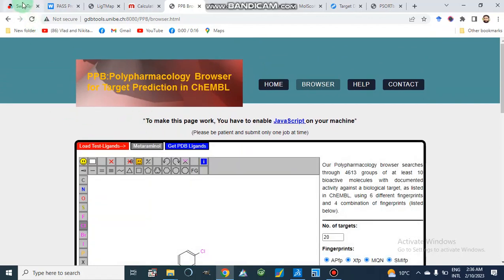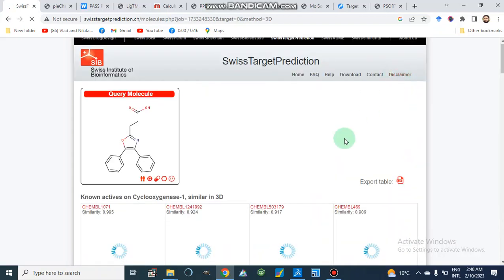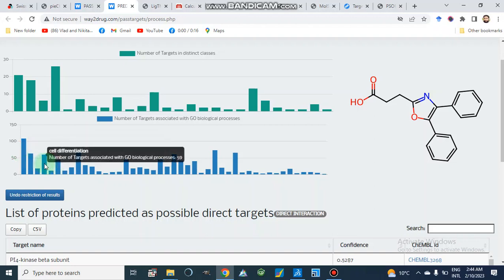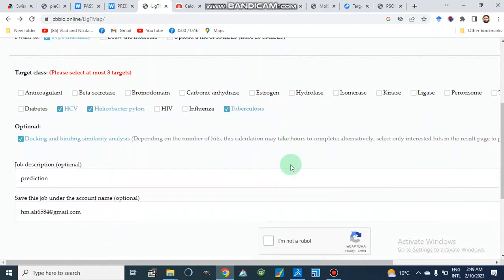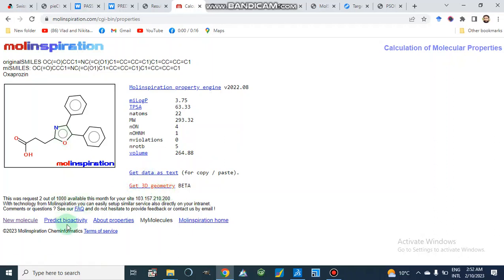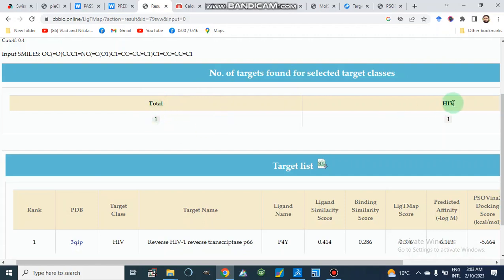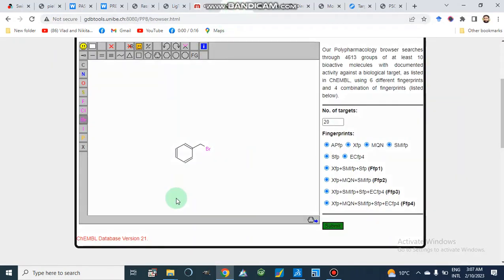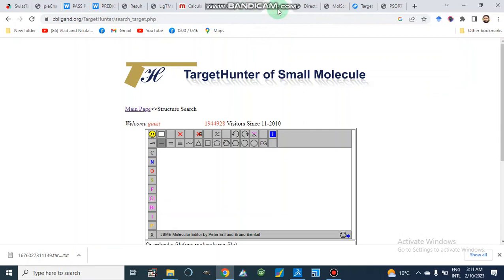Ligand-based drug targets & activity prediction tools/online servers@MajidAli2020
Target prediction tools for small molecules/drugs include swisstarget prediction, LigTMap, molinspiration, way2drug, target hunter and polypharmacology browser (PPB). These are fully automated workflows for target prediction and bioactivity analysis of our desired compounds. These tools work on ligand and structure-based target identification in the field of drug discovery process. Target classes are human, mouse, bacteria and viruses @MajidAli2020